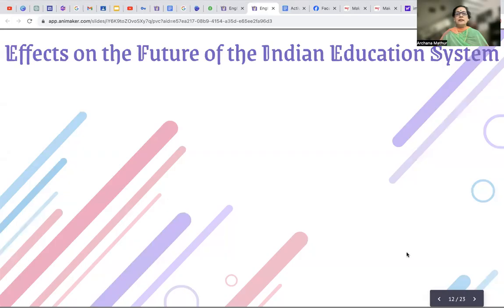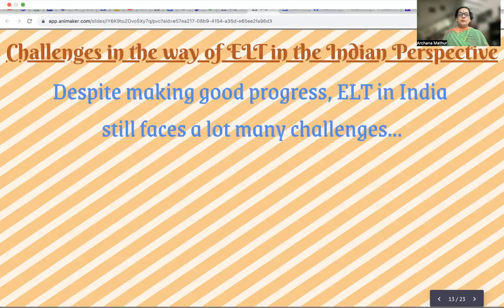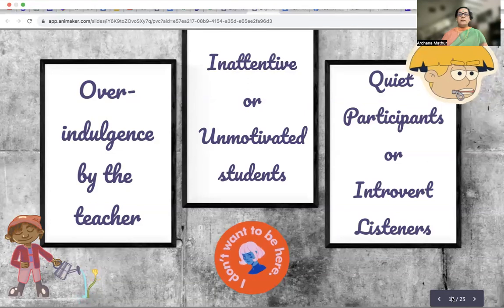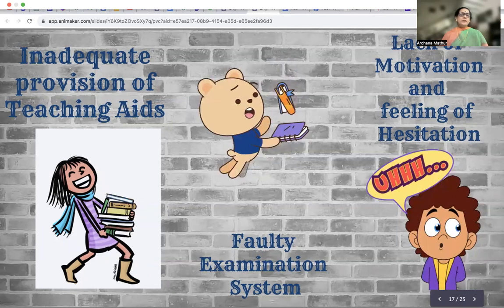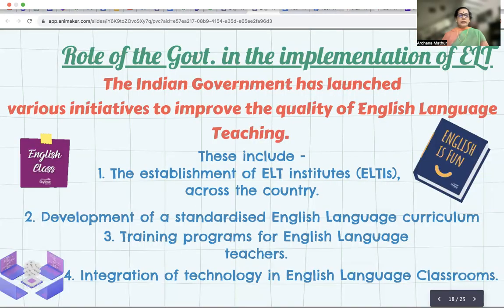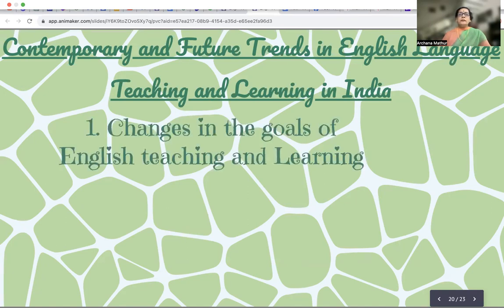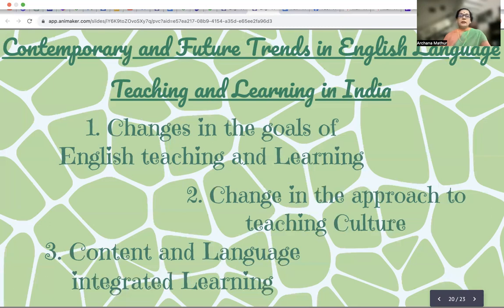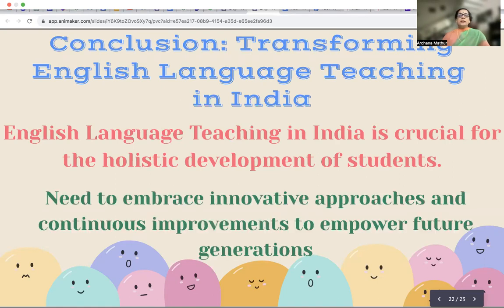English Language Teaching - Trends and Challenges- Part 2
Hello friends, this presentation is the Concluding part of the video uploaded yesterday. I have tried to focus on the Challenges which English teachers are facing today. I'm open to suggestions regarding the topic, and also any other queries that my esteemed viewers may have, on this topic, or any other topic that you feel I may be able to help you out with. So here's me, your host and dost ( courtesy Sajid Khan) signing out for today. Happy weekend to all of you. :-)